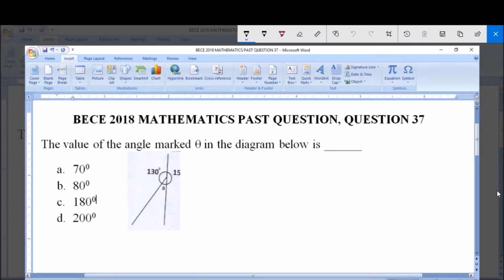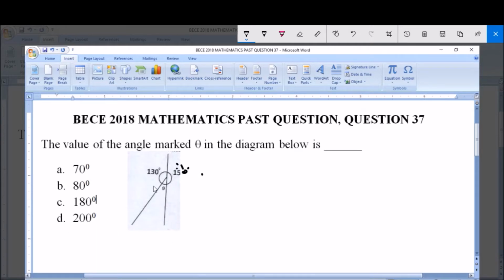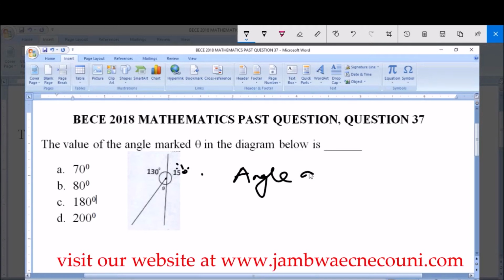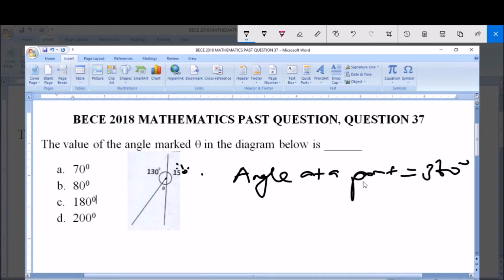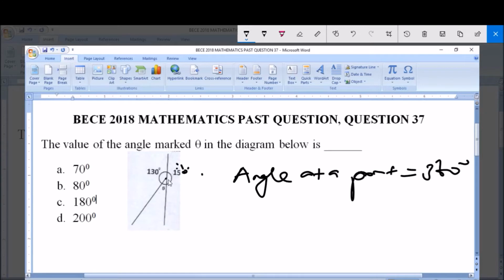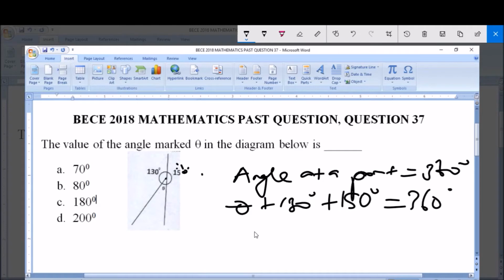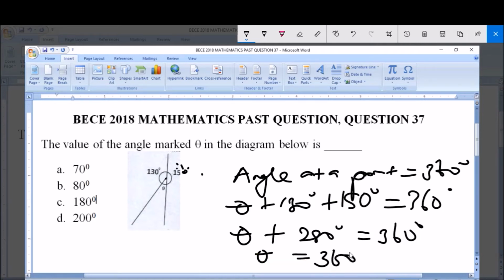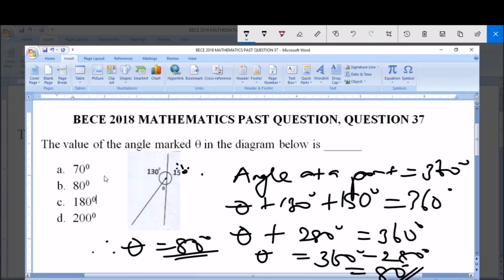BECE 2018 MATHEMATICS PAST QUESTION 37 Angle at a Point